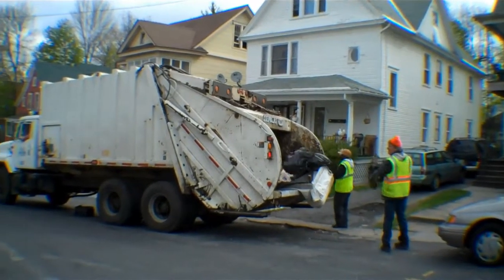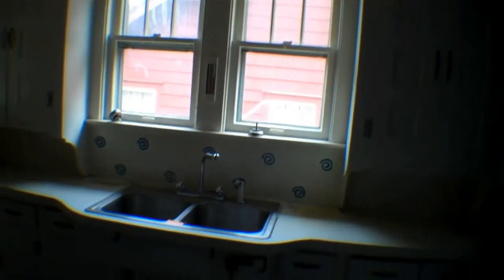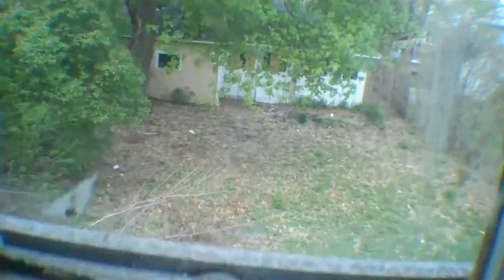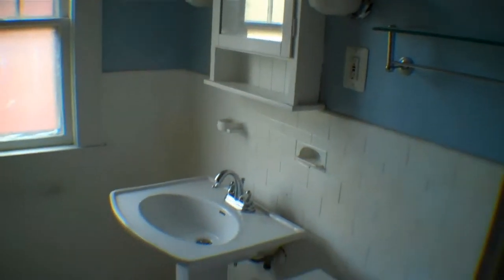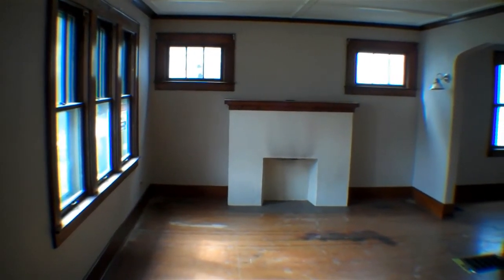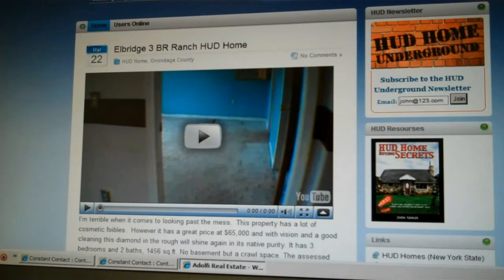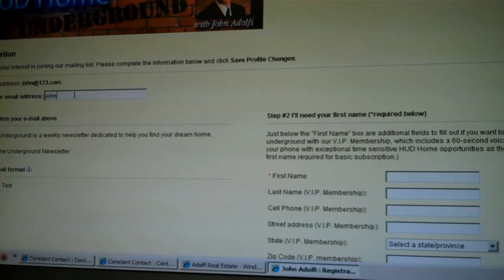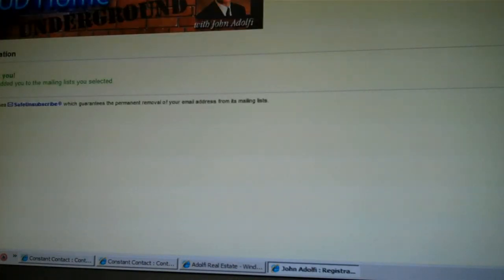SOLD!! HUD Home Secrets Presents 150 Reed Ave. Syracuse, NY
Ok HUD has this 3 Bedroom listed for $40k, was $50k and the tax valuation is right at $55k.  Not a great deal...yet. Built in 1932 and has 1,312 sq.ft. Call John Adolfi to see or place your bid.  Grab a hold of our *Free* report titled:“The 16 Places to Find Properties on the Internet”
And receive our weekly email updates on:
 • Property Listings